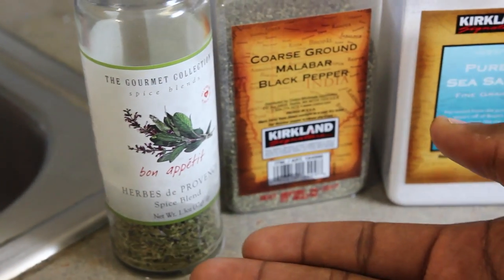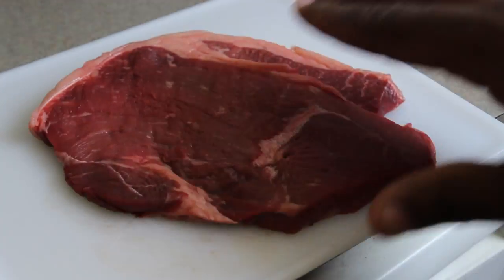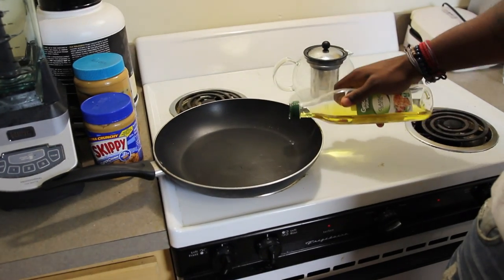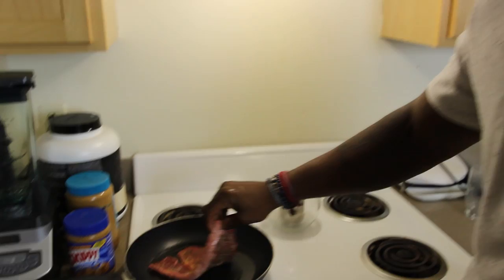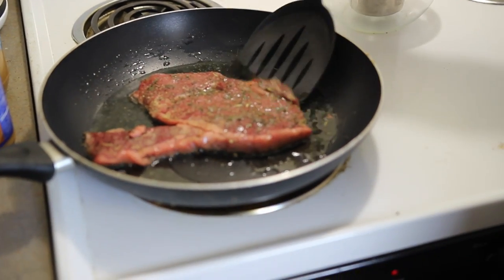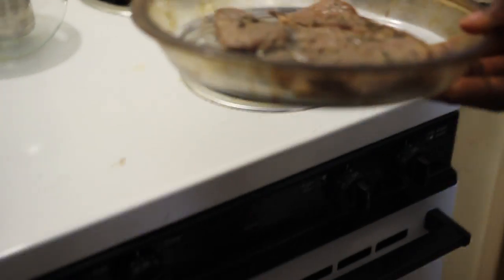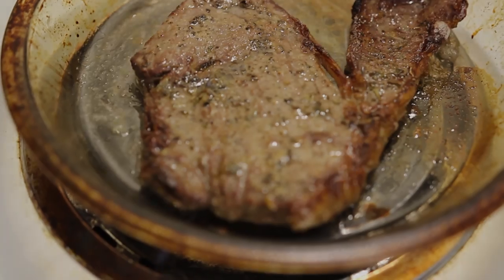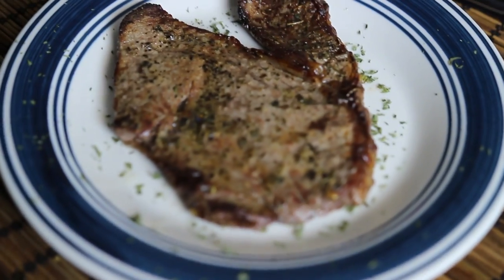steak 4 us